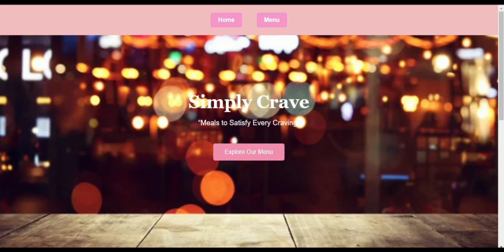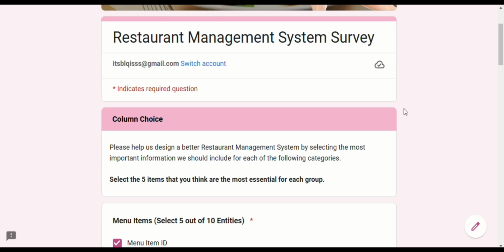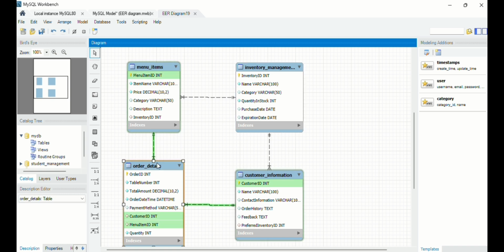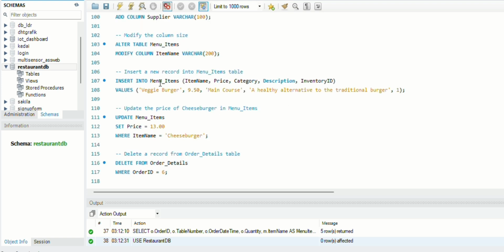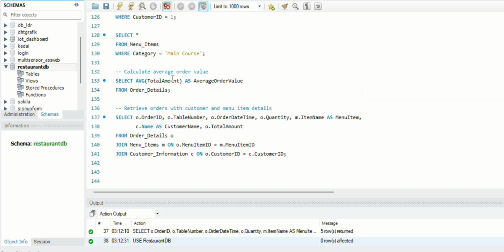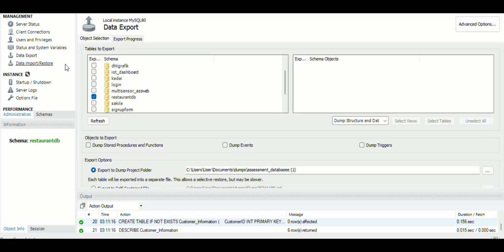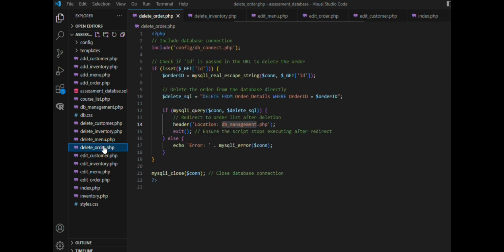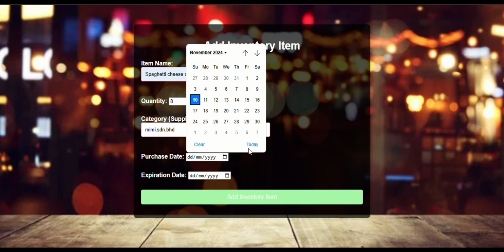DATABASE ASSESSMENT 2